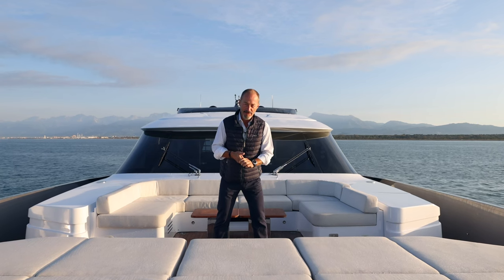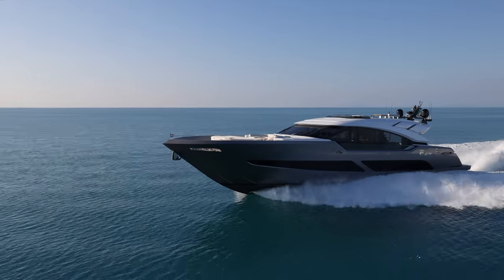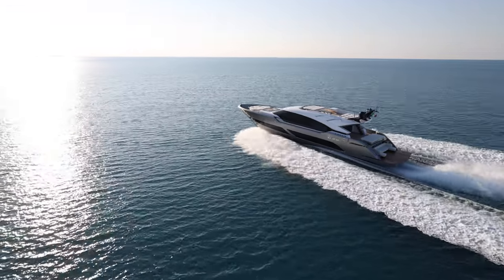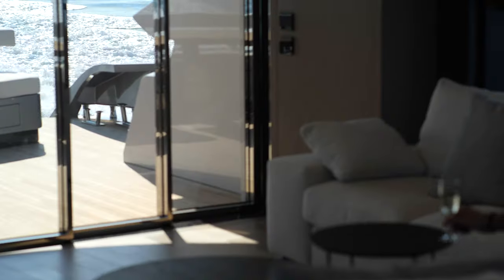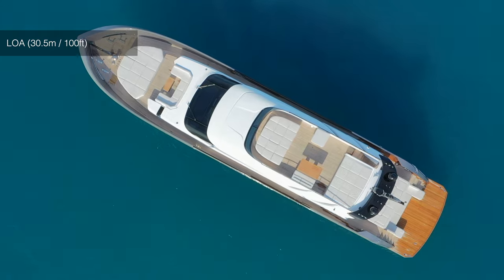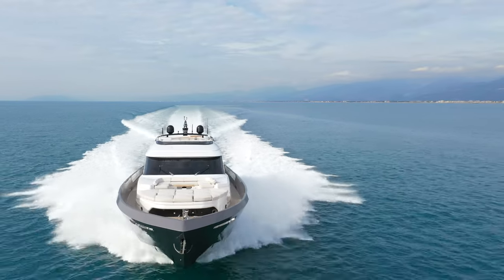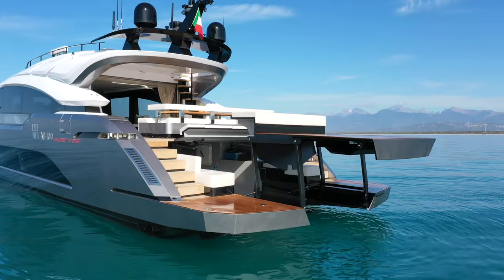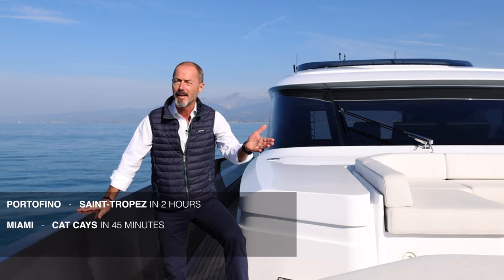AB 100: 59+ KNOTS OF PURE ADRENALINE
Justin Ratcliffe and his experience onboard the AB 100 Superfast.